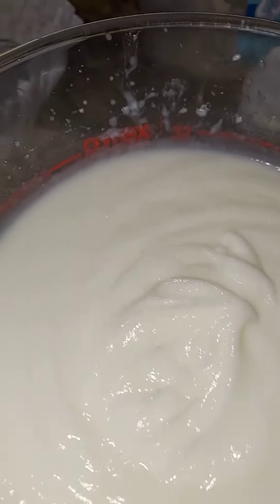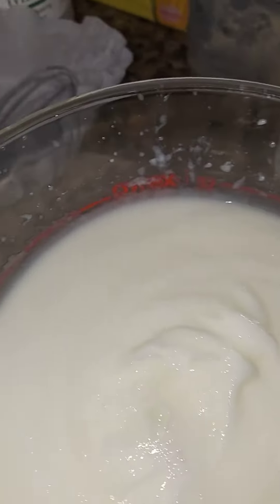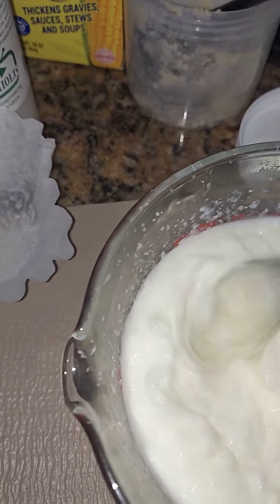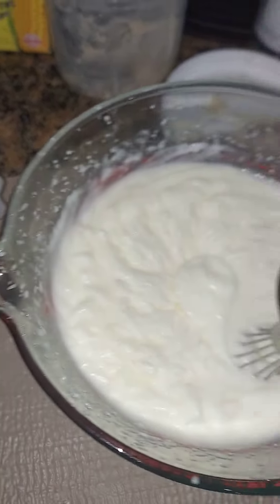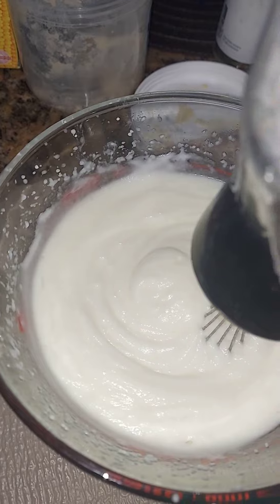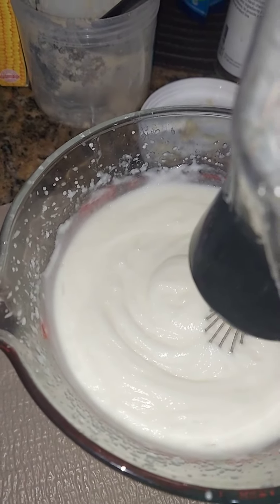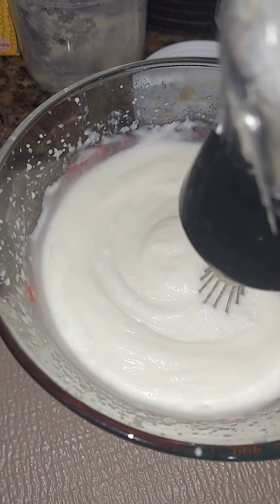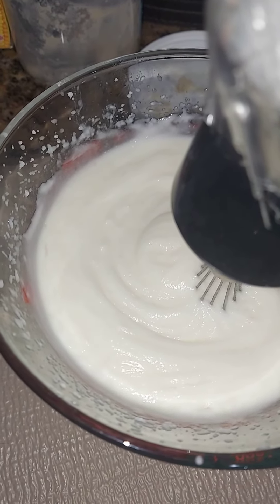making lotion Tiela's Natural Soaps LLC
all natural base happy crafting